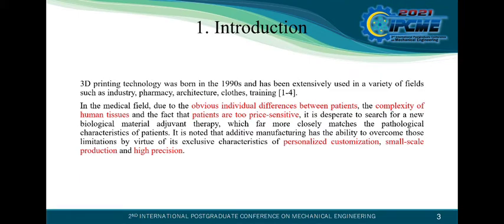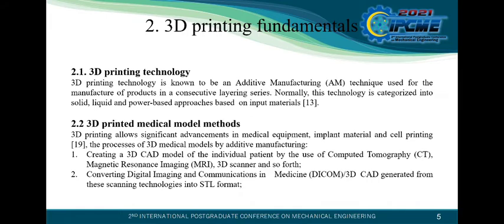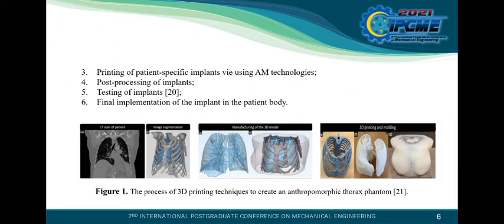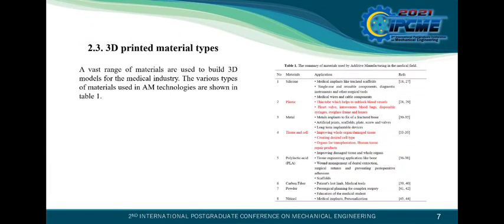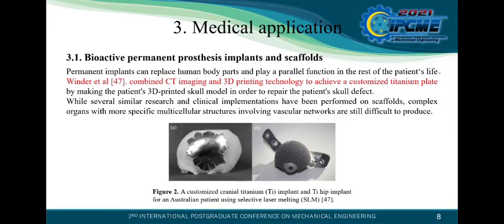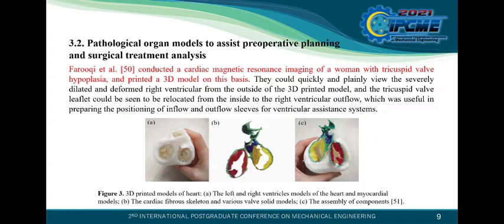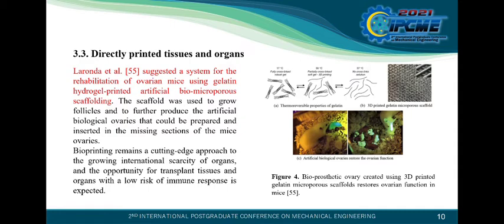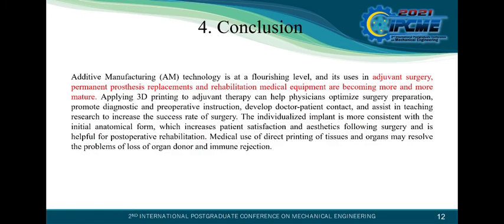IPCME2021 ADDITIVE MANUFACTURING IN MEDICAL APPLICATIONS: A BRIEF REVIEW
IPC013: ADDITIVE MANUFACTURING IN MEDICAL APPLICATIONS: A BRIEF REVIEW

In the medical field, due to the obvious individual differences between patients, the complexity of human tissues, and the fact that patients are too price-sensitive, it is desperate to search for a new biological material adjuvant therapy, which far more closely matches the pathological characteristics of patients. It is noted that additive manufacturing has the ability to overcome those limitations by virtue of its exclusive characteristics of personalized customization, small-scale production, and high precision. This paper aims to summarize the characteristics and applications of 3D printing technology used at four levels in the medical field, including adjuvant therapy and anatomical model, implants and scaffolds, biological 3D printing, and pharmaceuticals, as well as, to present the recent innovation and discuss existing issues with 3D printing that related to medical applications. It is highlighted that 3D printing technology will be further built on medical application.